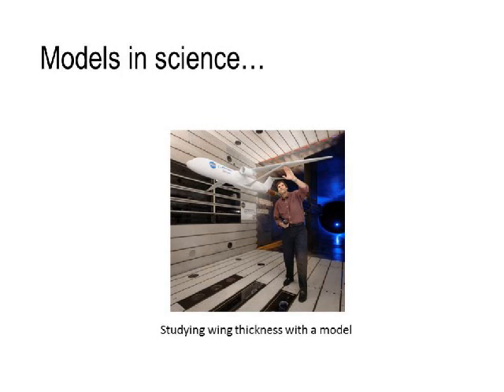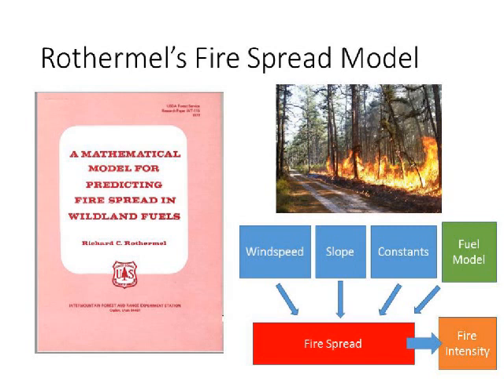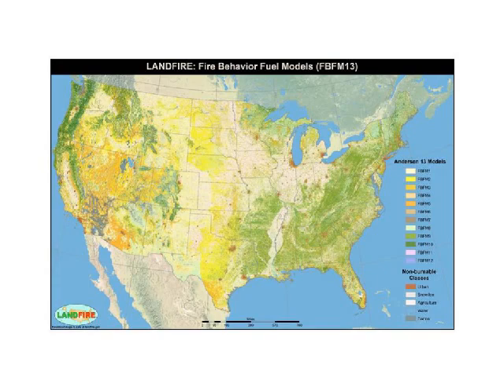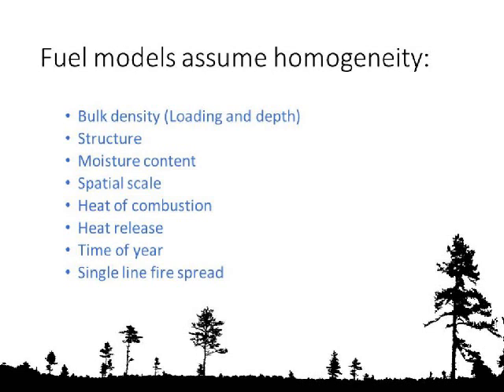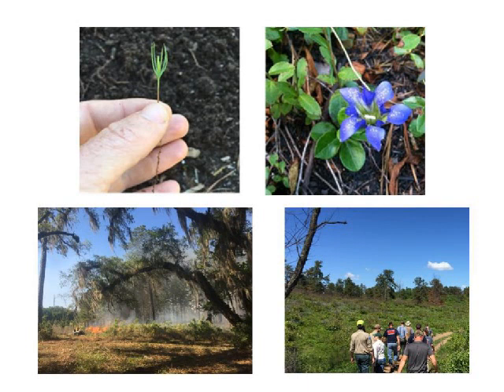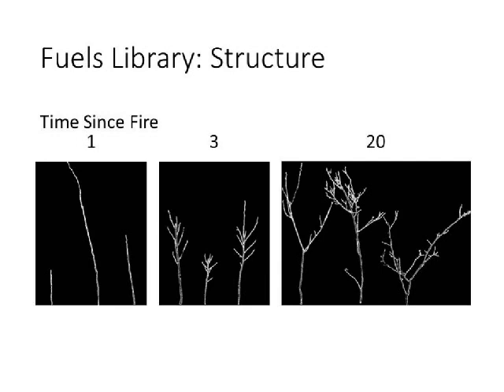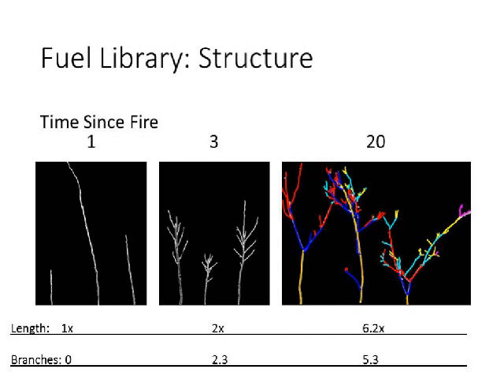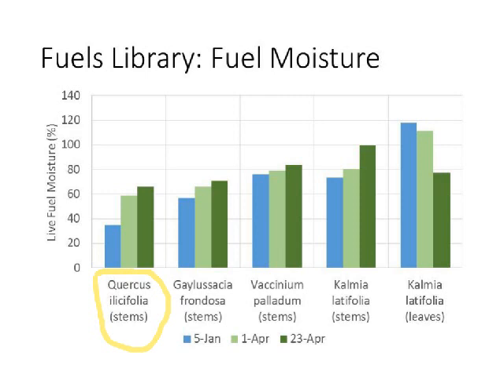Webinar: From Rothermel’s models to 3D scanners - getting a closer look at fuel properties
Presented by Dr. Mike Gallagher, USDA Forest Service on  Wednesday, May 16th 12:00 EDT

Traditional tools for predicting fire behavior have relied on generally defined vegetation characteristics to make broad scale predictions of wildfire behavior and fire danger.  While these useful in wildfire suppression operations, they provide limited utility in the context of prescribed burns, which are planned and  intentionally ignited to achieve more nuanced ecological or fuels objectives.  Variability in moisture and structure conditions play a large role in driving outcomes of prescribed burns, but have not gained the much attention in refining predictive tools for guiding prescribed burning.  Tune in and hear how Mike Gallagher at the Silas Little Experimental Forest is using new technologies and repeated fire experiments to develop new knowledge about the diversity of fuel conditions and fire behavior under prescribed burning conditions.